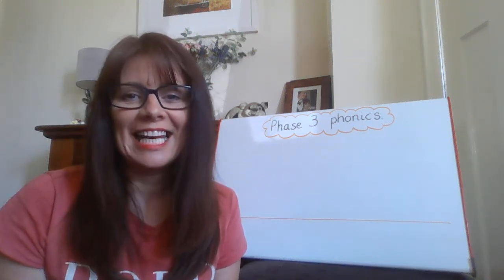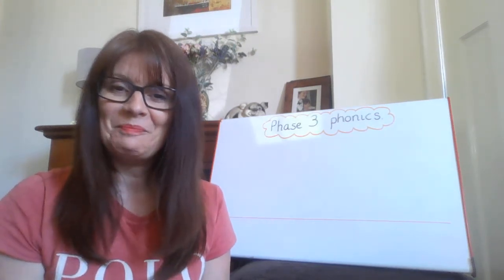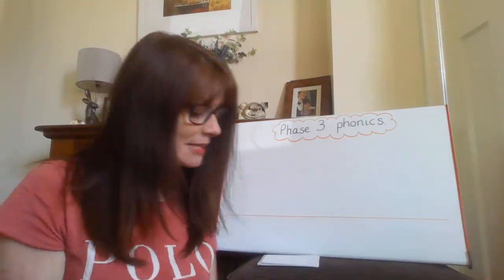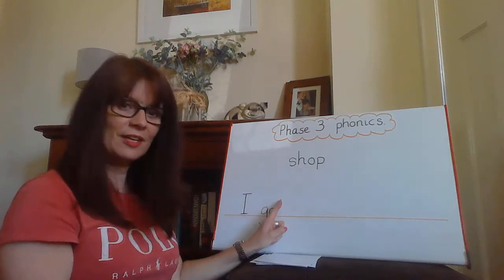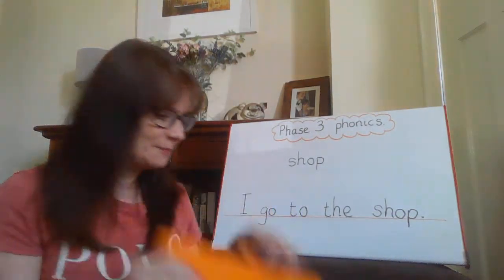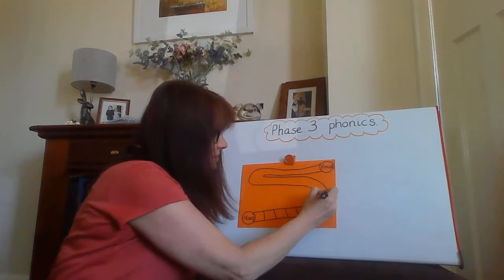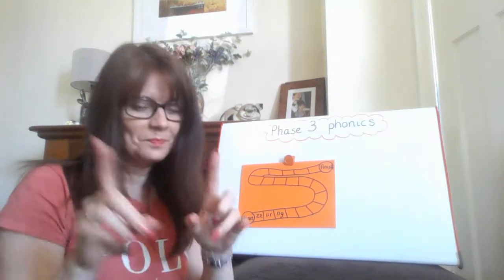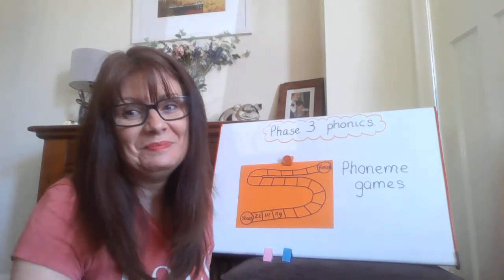Phonics at Franche: Phase 3- Snake Game